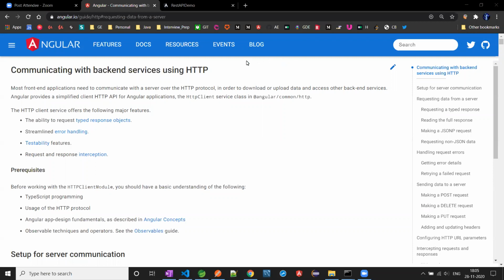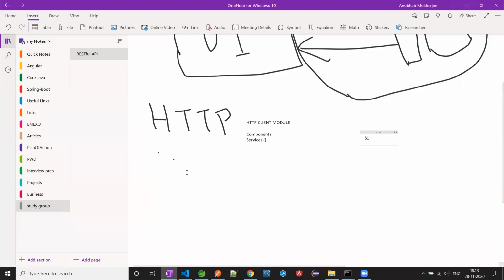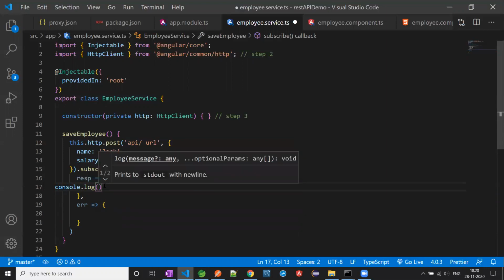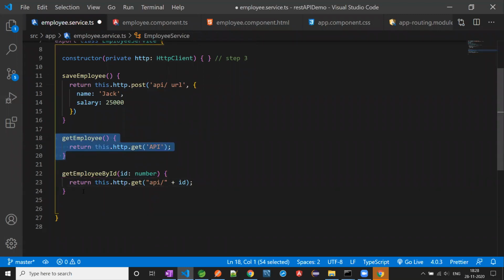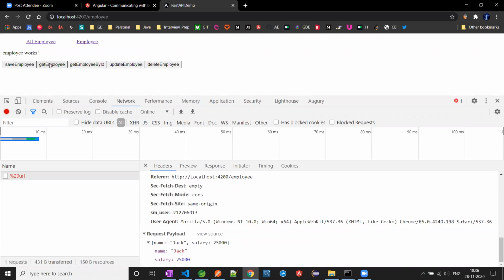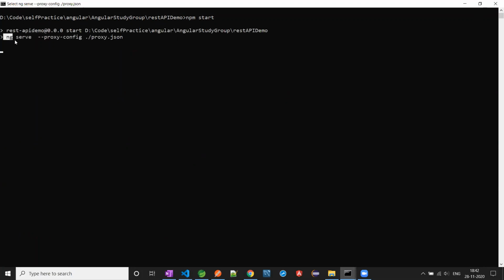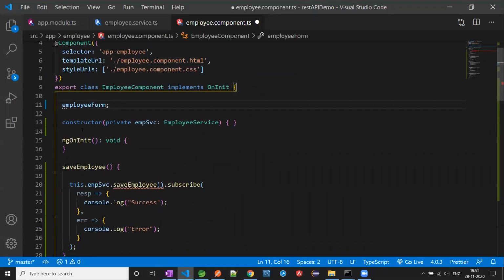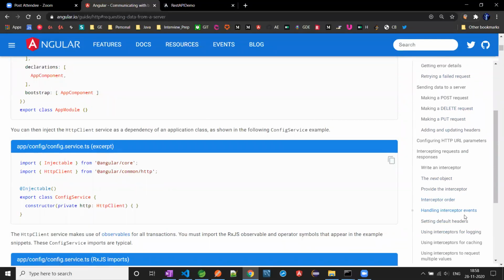Calling API - Angular Study Group (9)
About the facilitators:
HongTat is a senior software engineer @ Orsted and is very excited about web development from backend using C# to frontend Angular. He is also one of the Angular Malaysia organizers who shares a lot about the Angular latest development. During his free time, HongTat likes to go long-distance running and hiking.